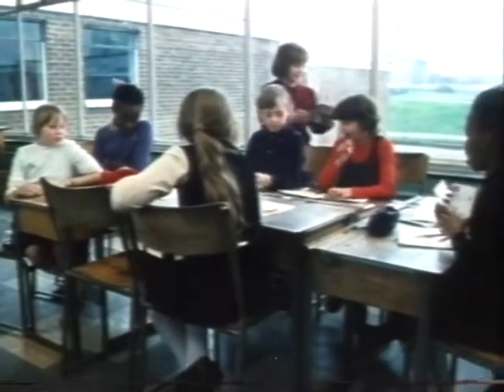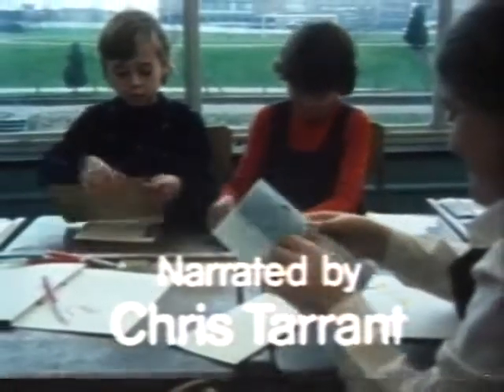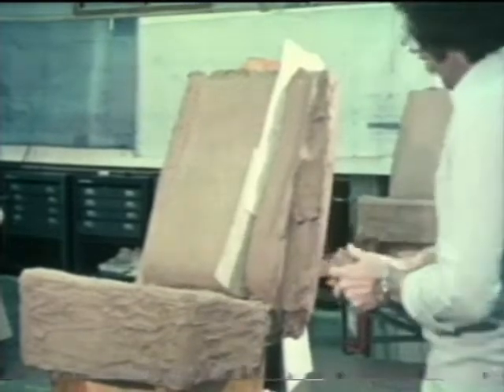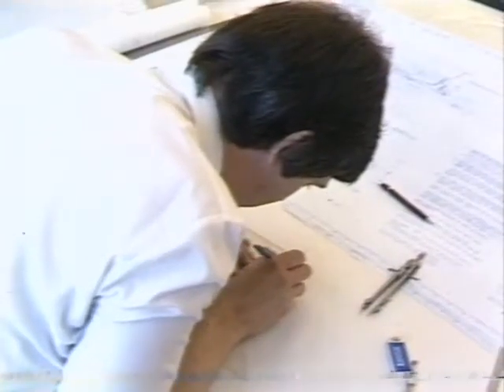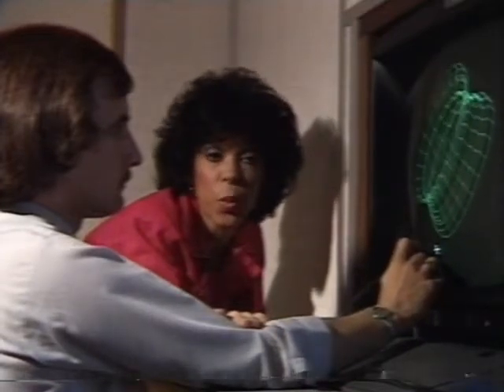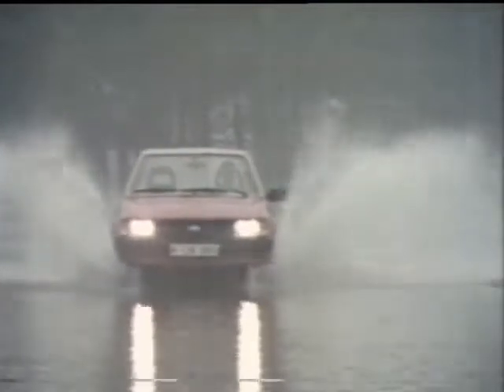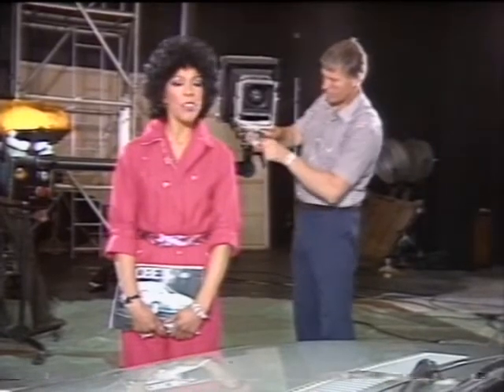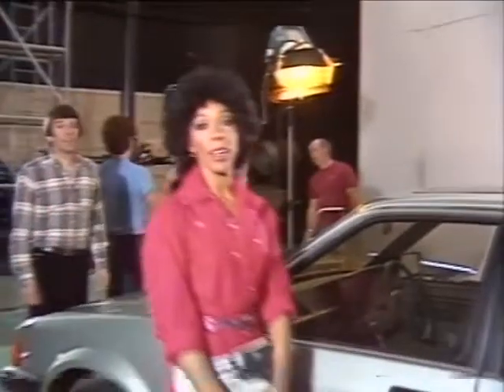ITV SCHOOLS - CRAFT, DESIGN & TECHNOLOGY: Design And Communication (TX 8.10.82)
Presented by Roy North and Vilma Laryea. Made by Thames Television and Recorded here in Autumn Term 1982. Continuity includes the end of Stop, Look, Listen going into a Butterfly Slide with Music and the ITV Schools Countdown Clock. From my own personal collection of N1700 video tapes.